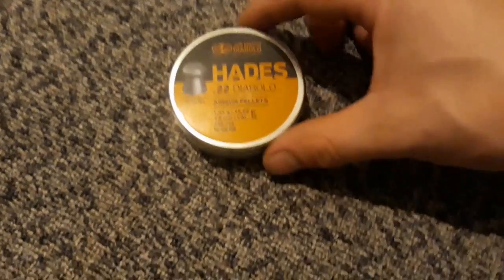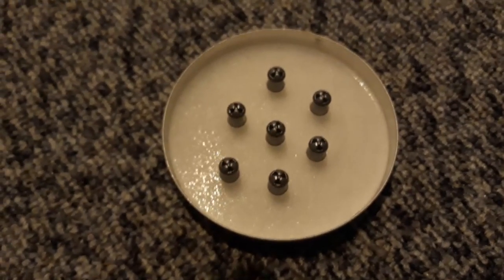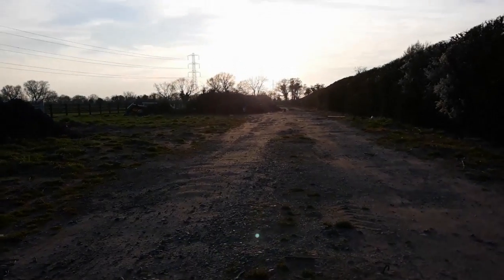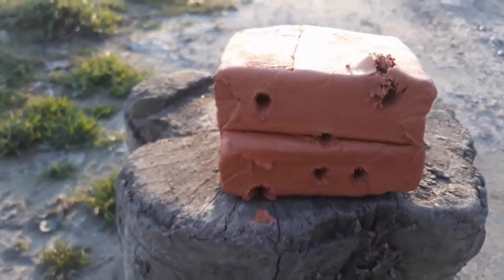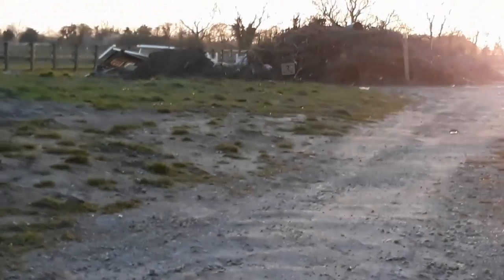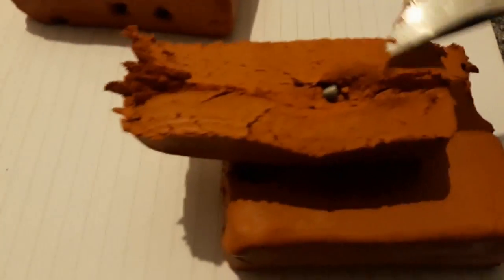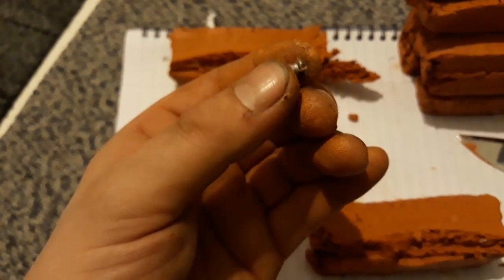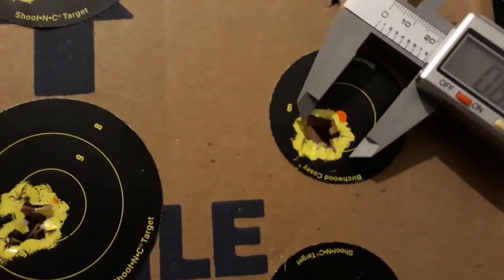JSB HADES review and testing sub 12 UK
testing some new pellets.